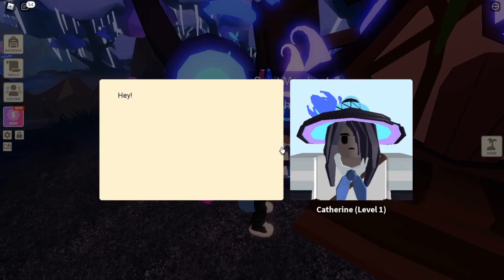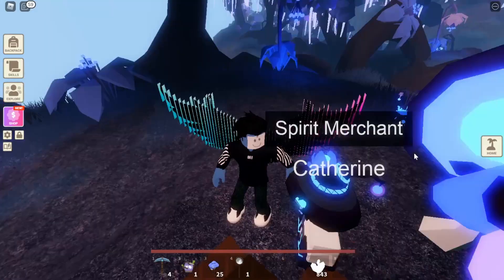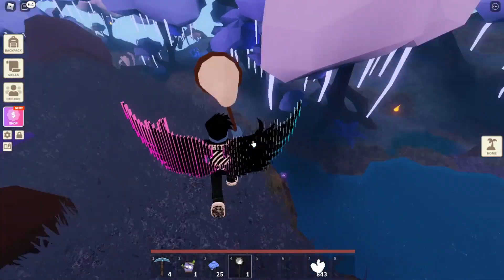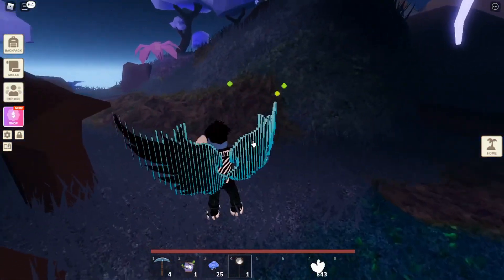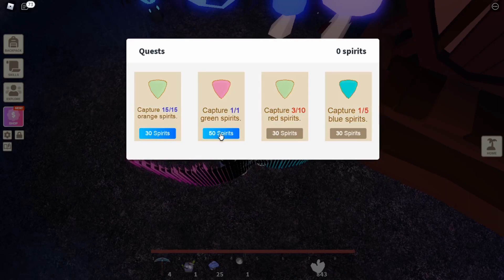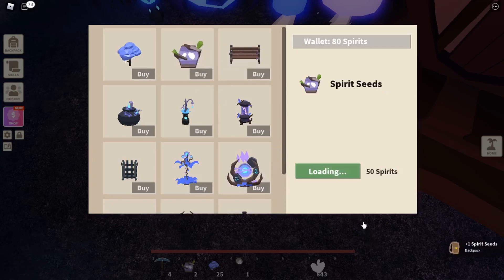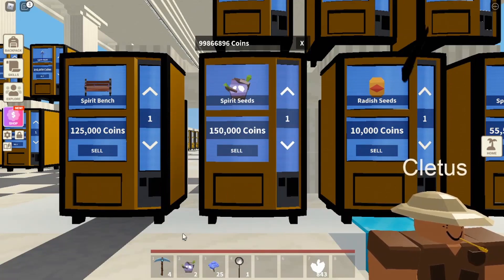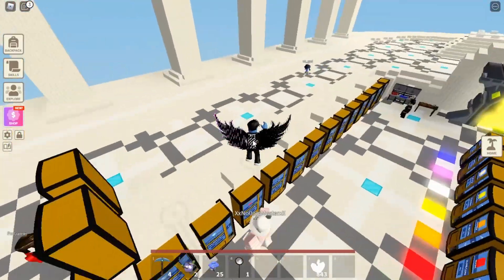How to Make 300,000 Coins in 10 Minutes in Roblox Islands!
Today I show you how to make so many coins FAST! in Roblox Islands! You can do this almost every week when there is an update!

I could have made double (600,000) if I filmed this the day of the update - but I've been traveling... so... here it is!

I hope you enjoy and I hope you enjoy the Spirit Island Update!

If this video gets 500 LIKES in it's first month I will give away a Diamond Portal to one lucky comment!

MrBitcoin Roblox

What are your favorite items in Roblox Islands? Comment your dream items from the list below! Comment more than one if you have more than one!

MOB & FISH DROPS: Buffalkor Shard, Desert Shard, Diamond Mine Shard, Wizard Shard

PORTALS: Buffalkor Portal, Desert Portal, Diamond Mine Portal, Slime Portal,  Wizard Portal

WEAPONS, WEAPON BLUEPRINTS, THROWABLES: Aquamarine Sword, Cactus Spike, Cactus Spike Blueprint, Cutlass, Diamond Great Sword, Diamond War Hammer, Formula 86, Gilded Steel Hammer, Iron War Axe, Kong's Axe, Rageblade, Rageblade Blueprint, Ruby Staff, Staff of Godzilla, Static Scepter

EXTRA RARE:
Pink Rabbit, Yellow Rabbit, Yellow Frog